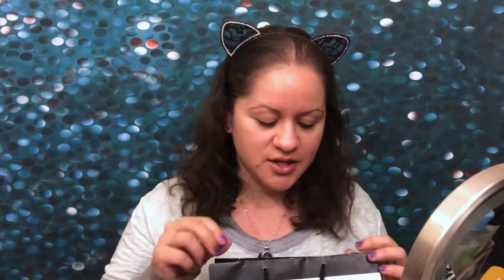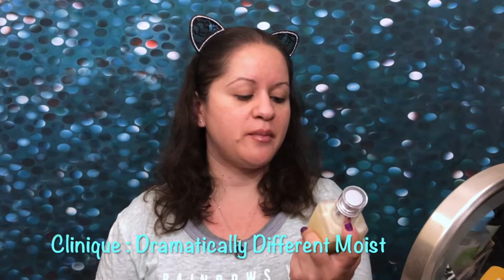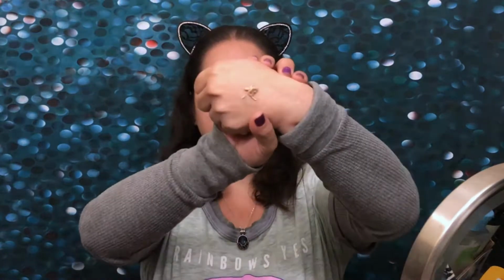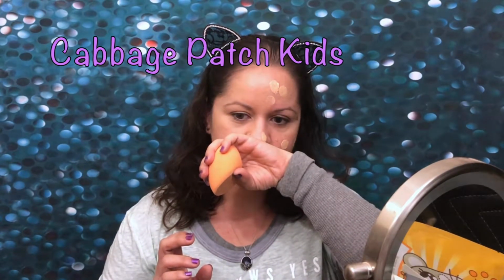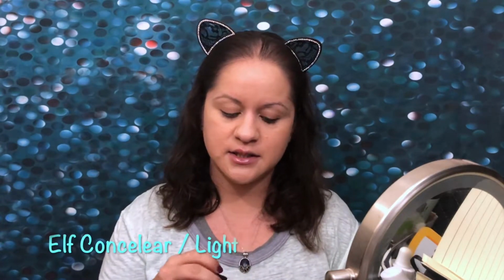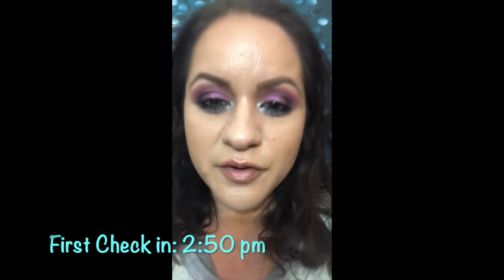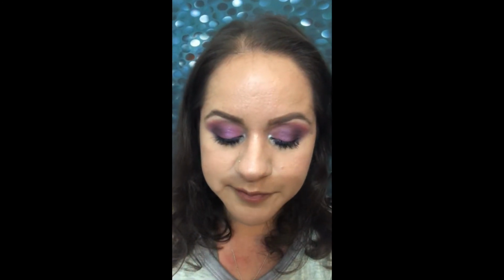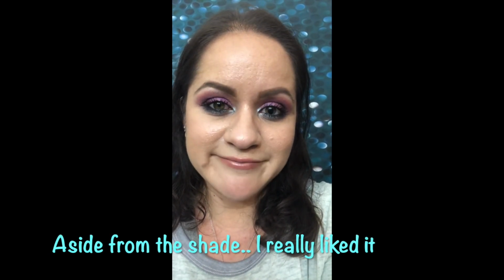Good and Cheap Elf Flawless Foundation !!! is it worth it?? Yes!! No?!!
Hello everyone!
I hope you like this video. 😊 I wanted to make a short review / first impressions / wear test on the Elf Flawless Foundation. This foundation was great with the price tag on it, this is $6 and totally worth it.

* Elf Flawless Foundation // can be found in Walmart, elfcosmetics.com,Target and all your Drugstores.

* Color Pop / My Little Pony Palette

 My Skin type: Oily with light acne.

Moisturizer:
- Clinique / Dramatically Moist. Gel $34

Primer:
- Murad / Shield Protect = $65

Foundation:
- Elf Flawless Foundation = $6

Powder:
- Cody / Airspun Lose Face Powder / Naturally Neutral =$7 - $8

 Eye Brows:
- Sephora Waterproof crayon / Chocolate Brown = $ 12

Bronzer:
- Tarte / Amazonian Princess Palette = $ 80

Highlighter:
 - Tarte / Amazonian / Highlighter in Stunner = $ 29

Mascara:
- Essence / Stylist = $ 4.99
- Marc Jacobs / Niour = $ 26

Lips:
- Too Faced / Lip Injection / Milkshake = $ 25

Eye liner:
- Essence / Extreme Lasting / Blacklove = $ 2.99

Brushes:

Morphe:
- R31 = $6
- R39 = $ 6
- M408 = $ 6
- M441 = $ 6
- M138 = $ 2
- G7 = $ 15
- G5 = $ 15
Luxie:
- 514 = $ 18
- 660 = $ 33
Sigma:
- E25 = $ 19
City Color:
- CCEO4
- CCEO1
- CCEO6
- CCEO7
* $39.99

Where you can get these products:
Colorpop.com
Morphebrushes.com
Luxiebeauty.com
Essence.com
Sephora.com
Toofaced.com
Marcjacobs.com
Tartecosmetics.com
Clinique.com